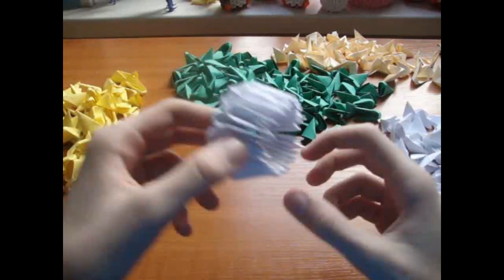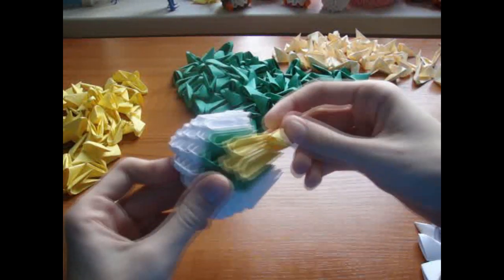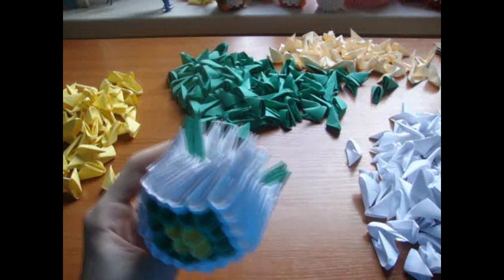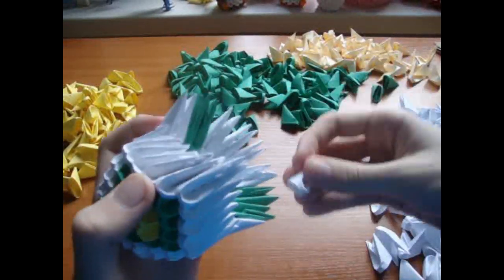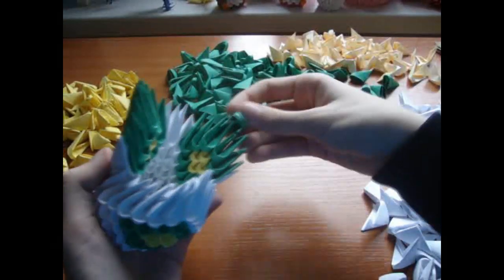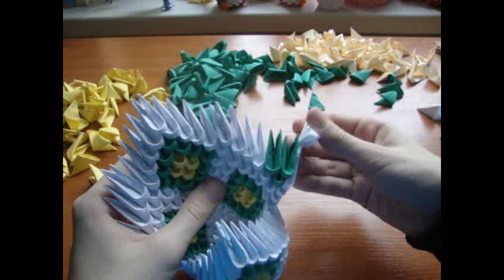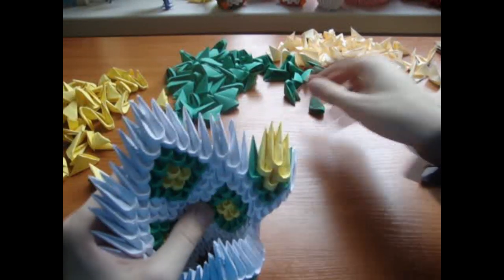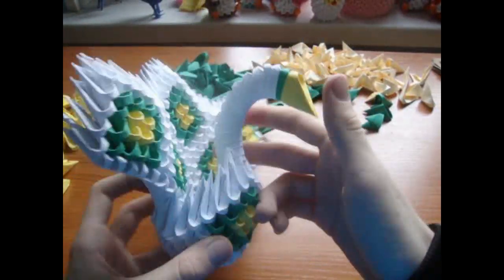3D origami small peacock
My Etsy shop